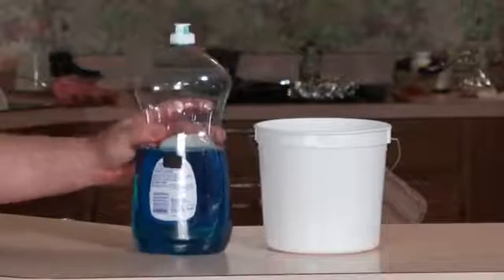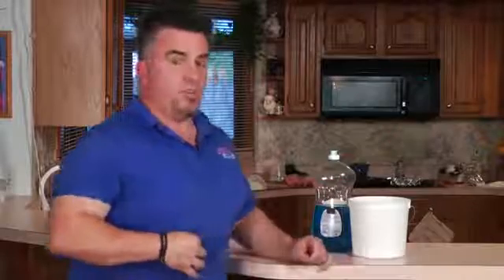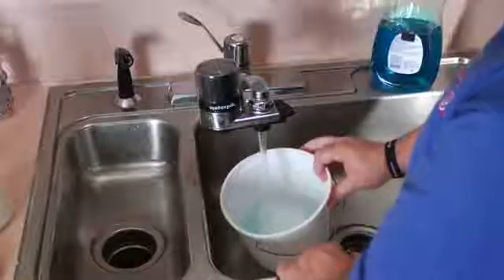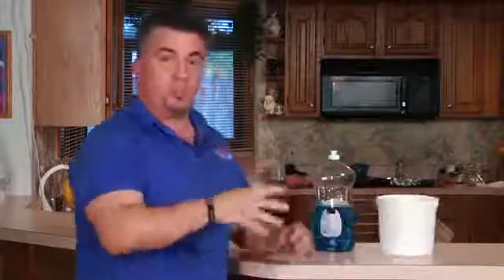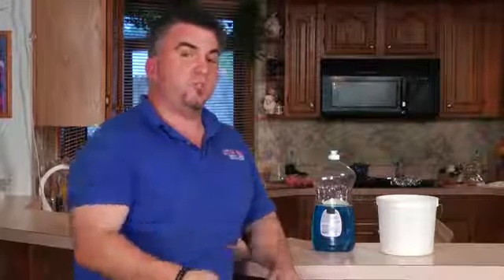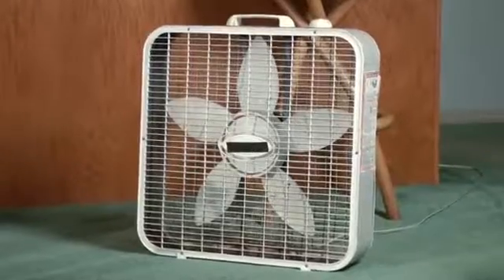How Do I Make Homemade Cleaner for Carpet Cleaning Machines?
How Do I Make Homemade Cleaner for Carpet Cleaning Machines?. Part of the series: Carpet Care & Cleaning. You don't necessarily have to use store-bought cleaner in your carpet cleaning machines. Make homemade cleaner for carpet cleaning machines with help from a carpet cleaning professional in this free video clip.